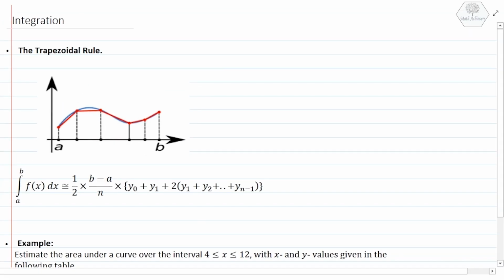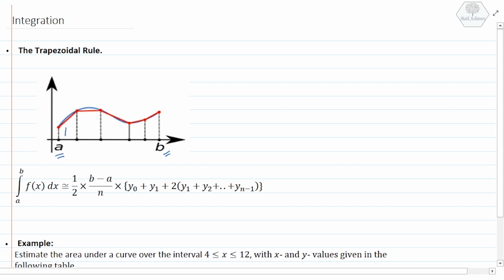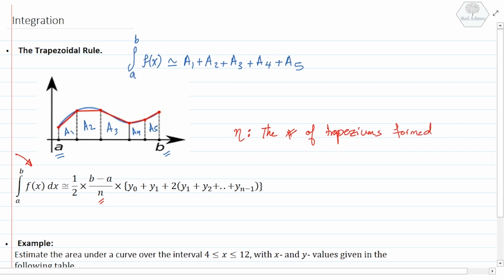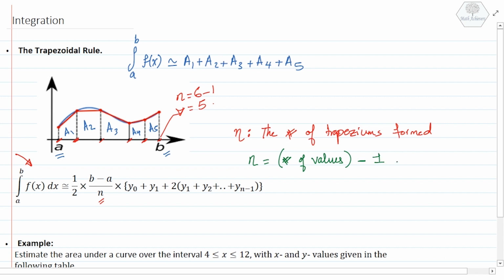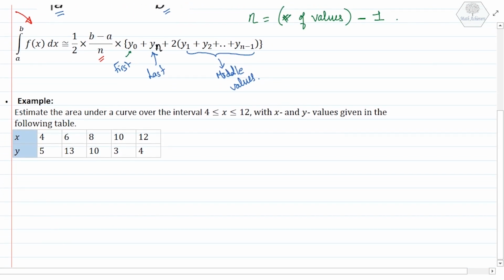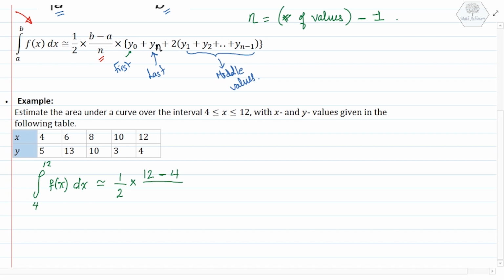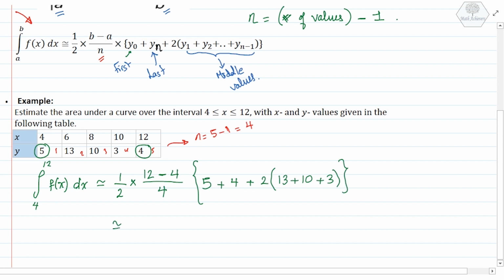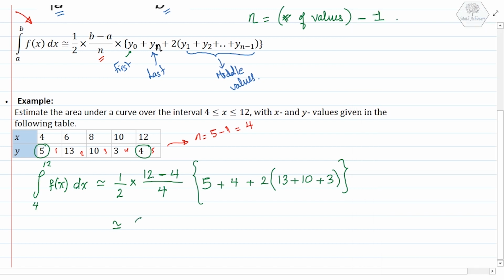24.3 Integration | The trapezoidal rule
📘 IB Math – Trapezoidal Rule Made Easy | Estimate Area Without Calculus

In this Chapter 24: Integration video for IB DP Math AI SL, we explore the trapezoidal rule — a useful method to estimate the area under a curve when integration is not possible algebraically. It’s a common feature in Paper 2 and is calculator-active.

✅ You’ll learn:

What the trapezoidal rule is and how it estimates area

How to apply the rule step-by-step using tables or graphs

How to use your GDC efficiently when applying this rule

How to tackle IB-style exam questions involving numerical integration

How the trapezoidal rule can support your IB DP Math Internal Assessment, especially when analyzing real-world data where the function is unknown

I’m Yazan Tadros — an IB Math Examiner and one of the top-rated IB Math tutors in Amman, Jordan.

🔹 I offer help with:

External exam preparation (Paper 1 & 2 mastery, including GDC use)

IB DP Math Internal Assessment (especially when working with real data and estimation methods)
🔹 My students consistently improve their grades — many achieve a level 7

🎯 Unlock Your 7 in IB Math – with real insights from someone who marks IB exams.